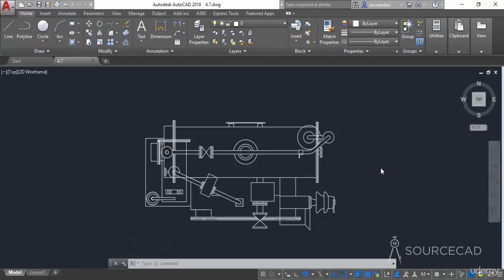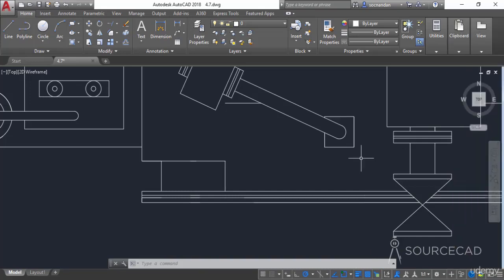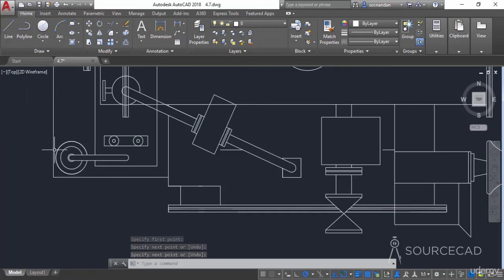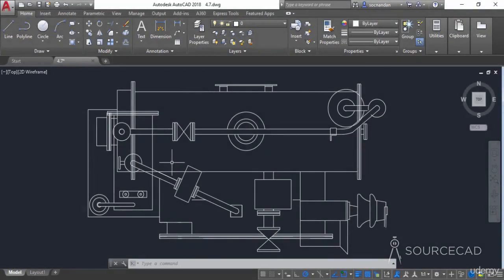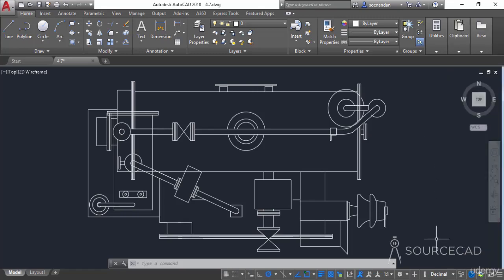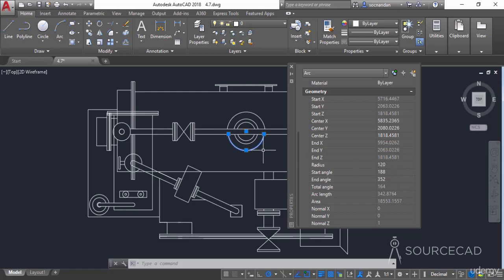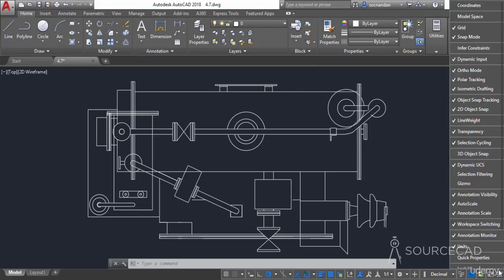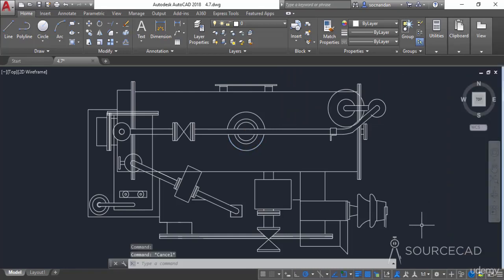037 More status bar options